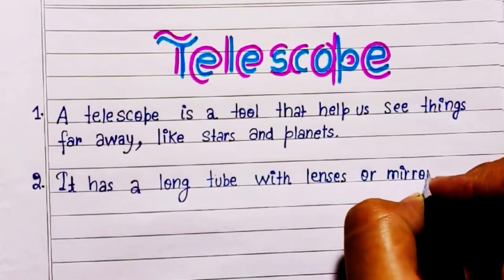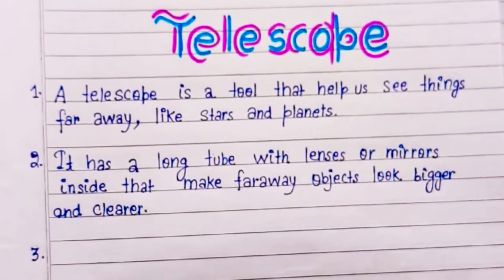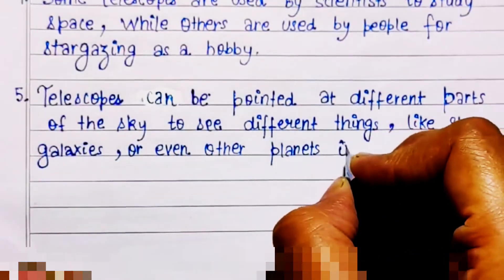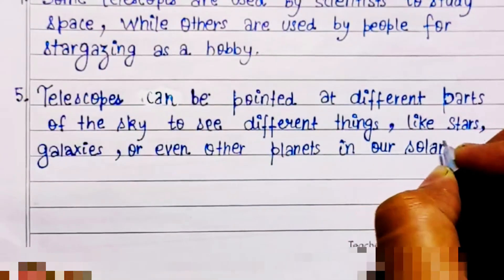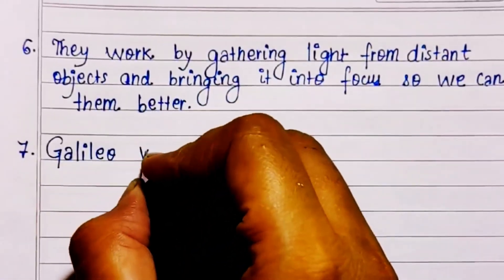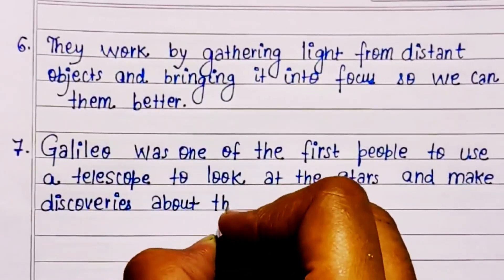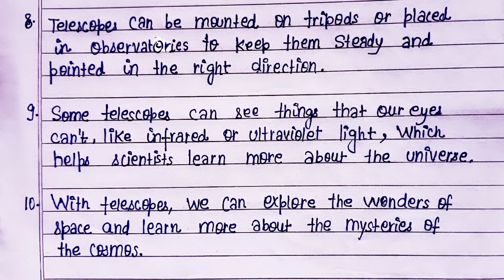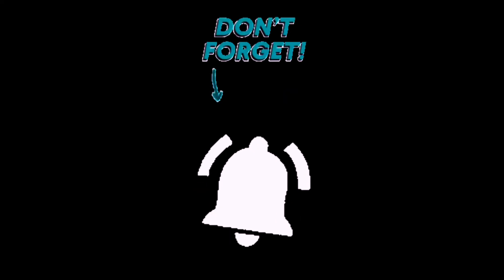10 lines on Telescope in English|Essay on Telescope in English|Essay on Telescope 10 lines in Eng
10 lines on Telescope in English|Essay on Telescope  in English|Essay on Telescope 10 lines in English